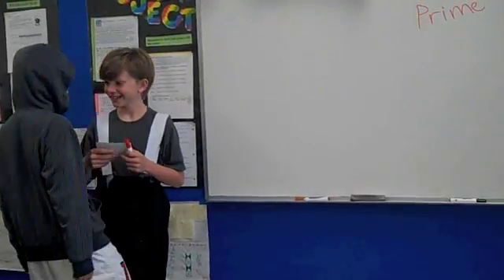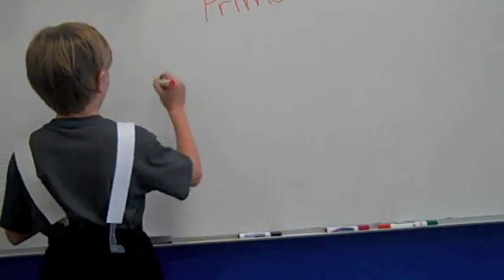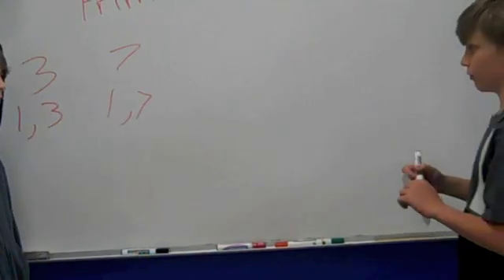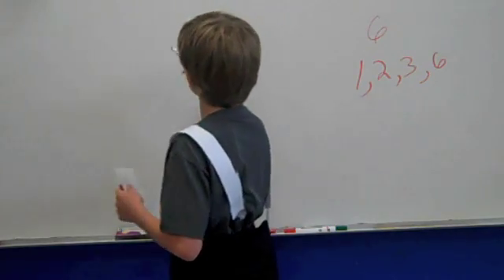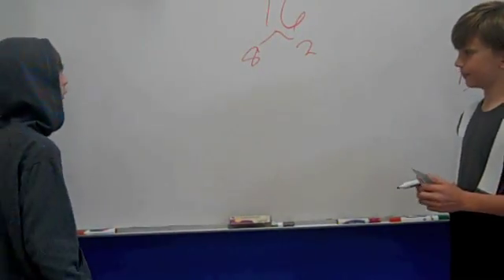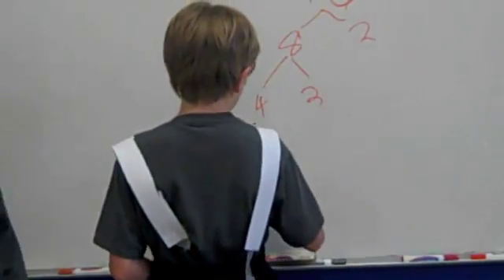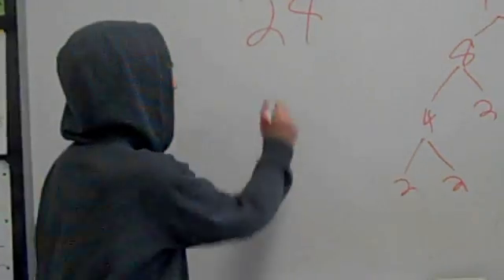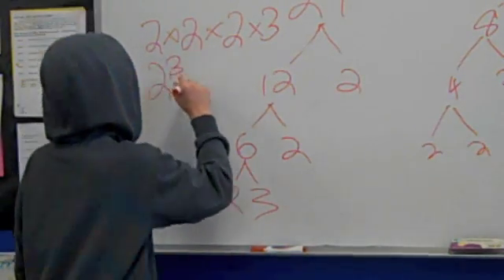7.2 Primes and 7.5 Prime Factorization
Texas Mathworks
Curriculum
Created by Kealing Middle School students